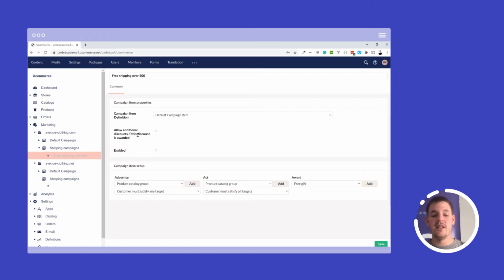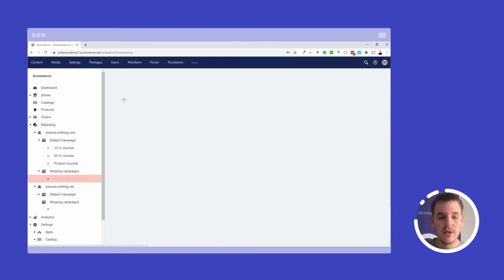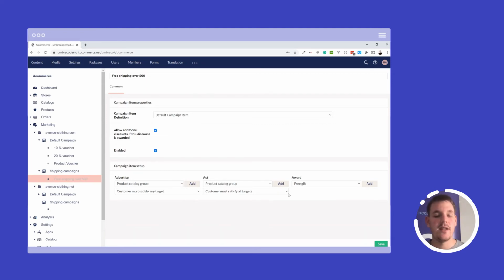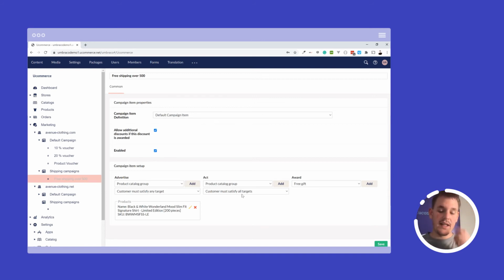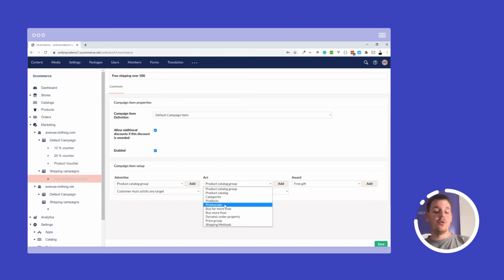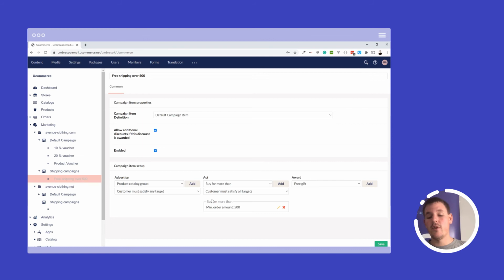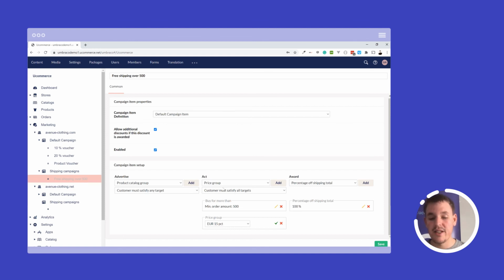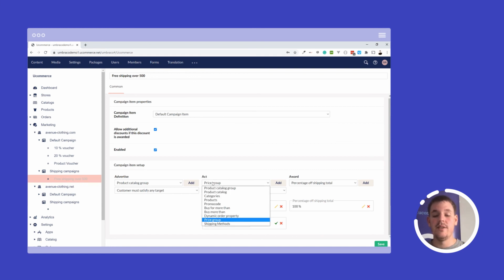Ucommerce Masterclass: Marketing Foundation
Morten Skjoldager, our Customer Success Manager, takes you through the most important parts of the Marketing Foundation in Ucommerce.